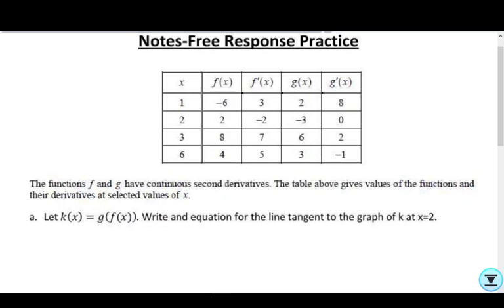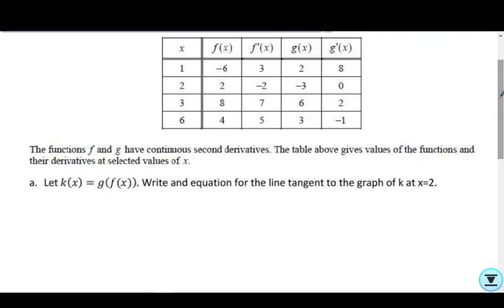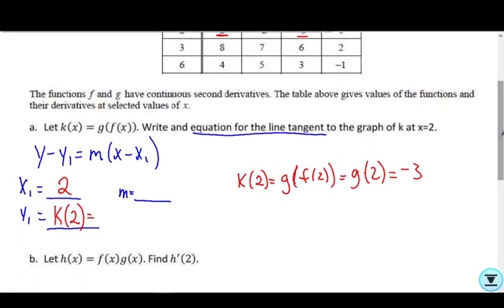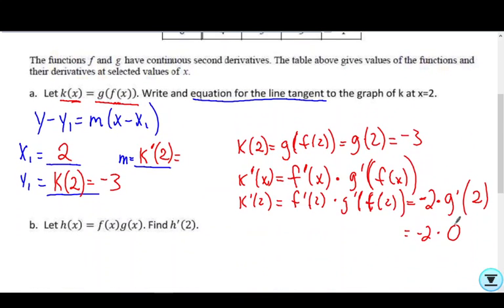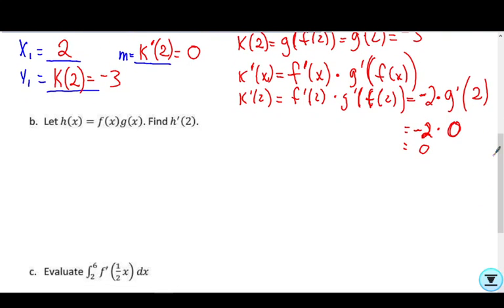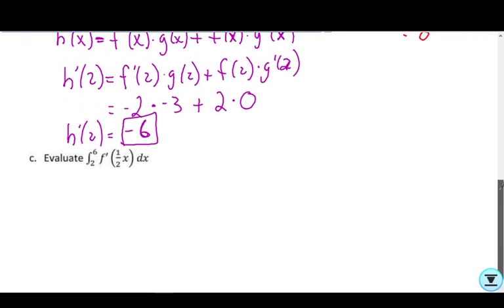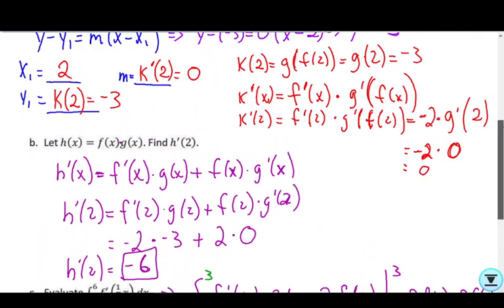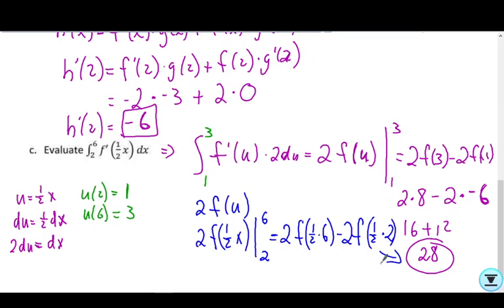Notes AP Test Practice Chart